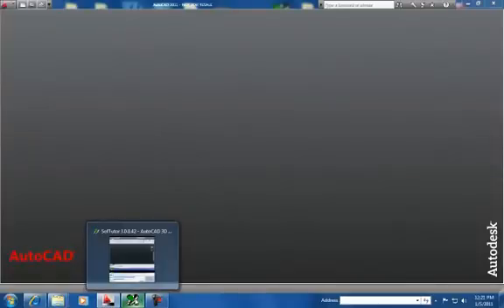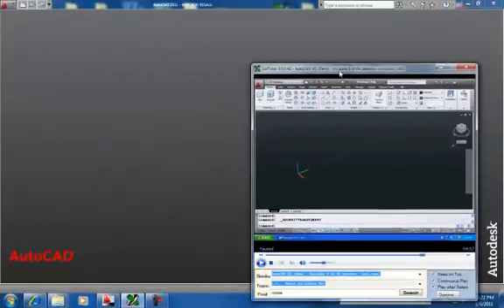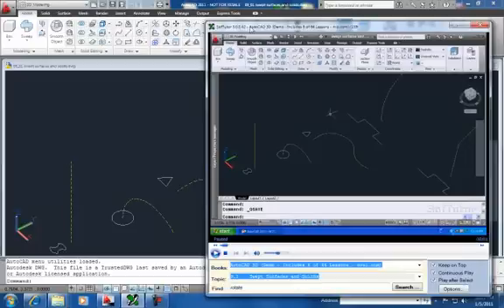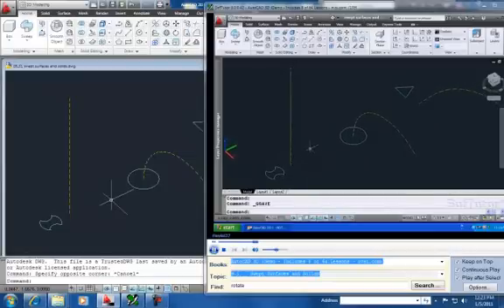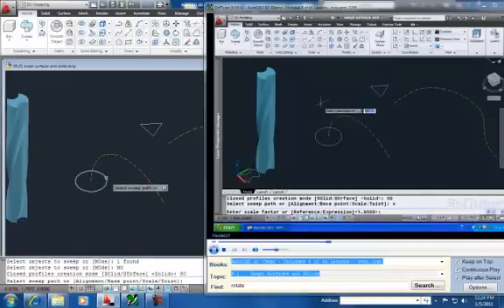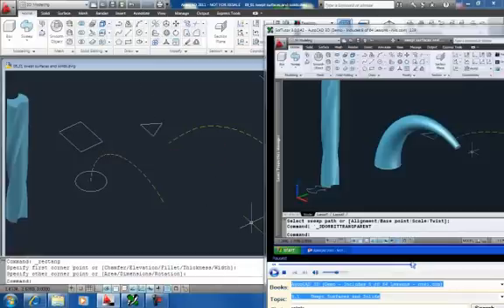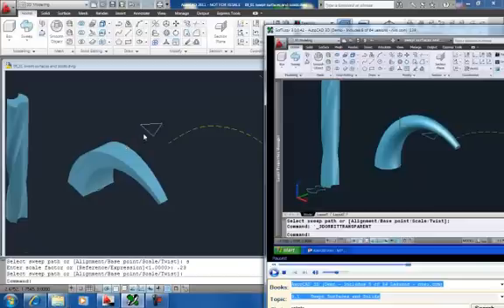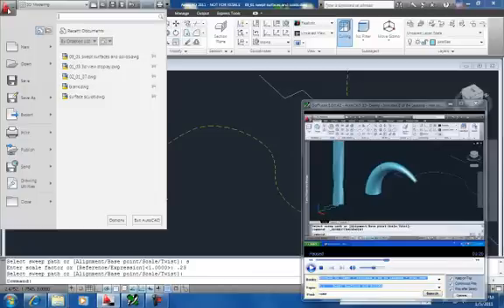Overview of a Free AutoCAD 2D and 3D Training product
Overview of a great new way to learn AutoCAD 2D and 3D using a hands on learning system called SofTutor.  on download.com after 1/11 or on nvsi.com